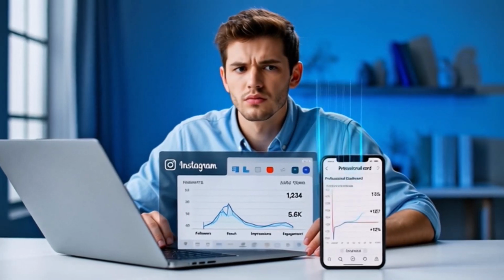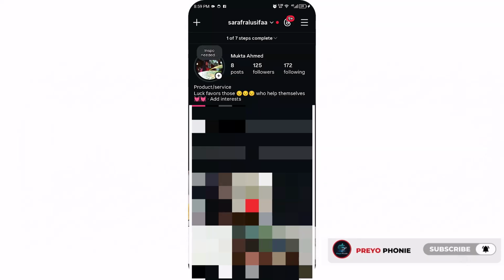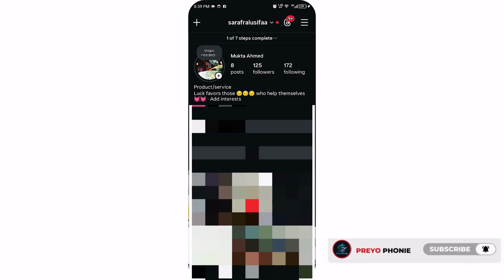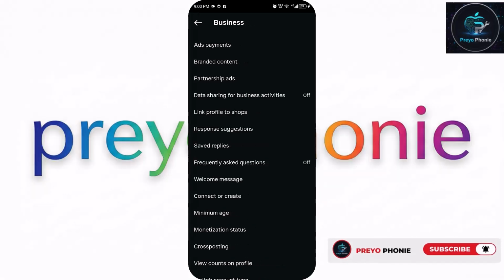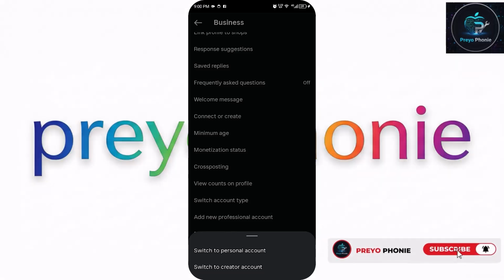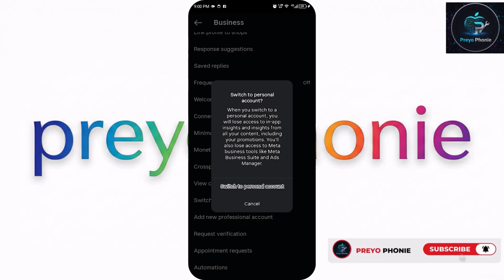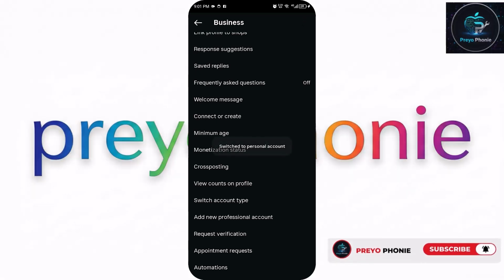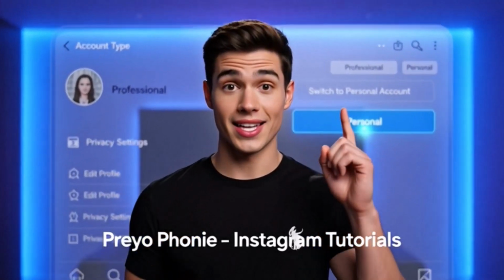How to Switch Instagram Business to Personal Account (2026 UPDATED)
Is your Instagram Business account too cluttered? In this video, Preyo Phonie shows you the quickest and safest way to switch from a Professional or Business account back to a Personal account in 2026. This step-by-step guide covers the new Meta dashboard settings for iPhone and Android. Learn how to simplify your profile and remove business tools without losing your data!

"Is your Instagram Professional Dashboard driving you crazy? Or maybe you're just tired of the constant insights and want your privacy back? Most people get lost in the new 2026 settings, but today, I’ll show you the exact clicks to switch back to a Personal account in under 2 minutes. No stress, no mistakes—let's get into it!"

Timestamps (2 min 30 sec Format):

0:00 - Intro: Why Switch Back to Personal?

0:25 - Accessing the Professional Dashboard

0:50 - Hidden Settings: Finding 'Switch Account Type'

1:20 - The Switch: Personal vs. Creator Account

1:50 - Final Confirmation & What Happens to Insights?

2:15 - Bonus Tip: Keeping Your Profile Private

2:30 - Outro by Preyo Phonie